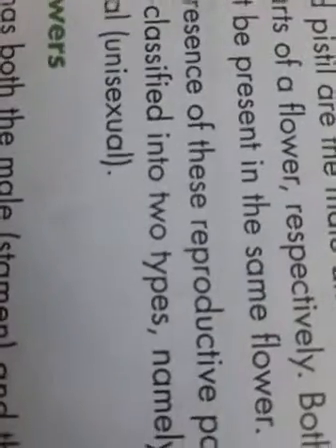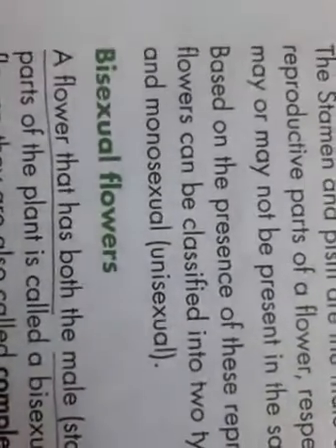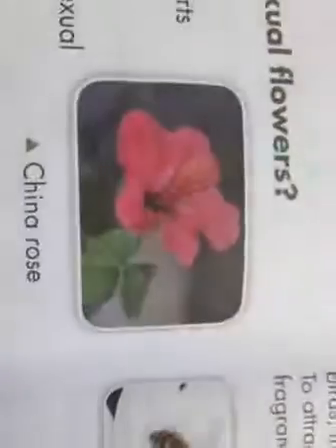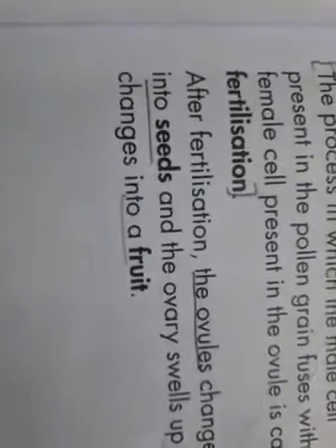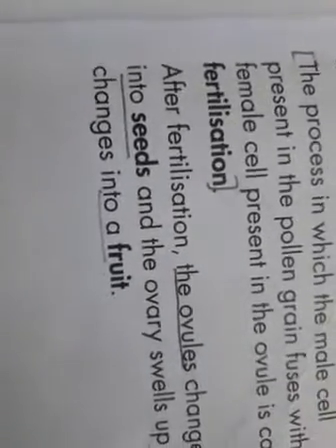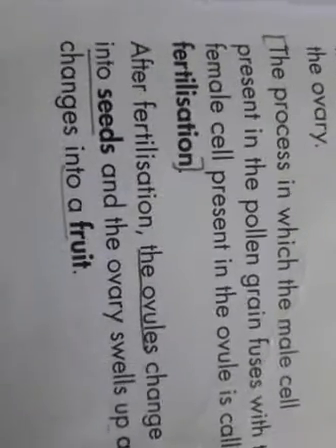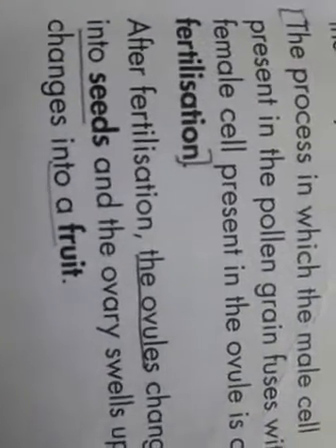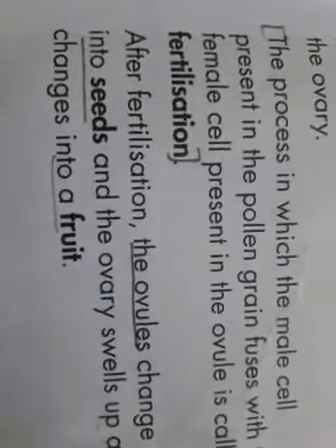Grade-5th Subject-Science Chapter-4 Topic-Bisexual and Monosexual Flowers